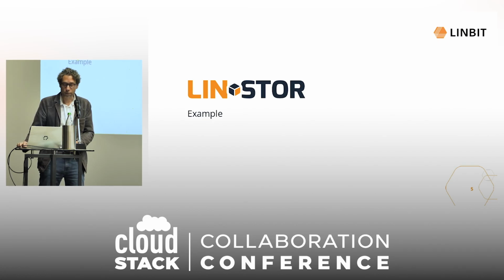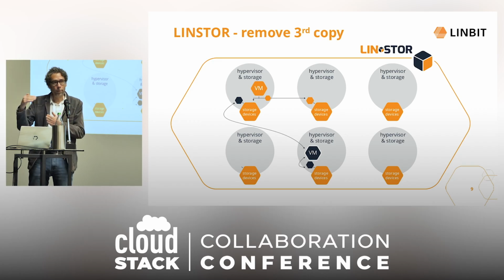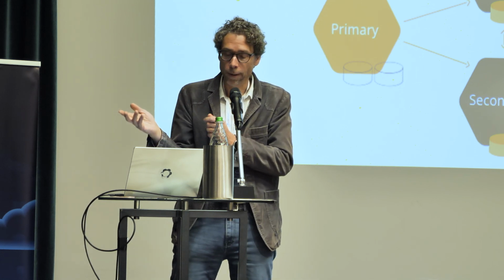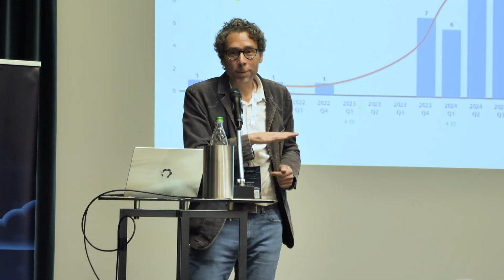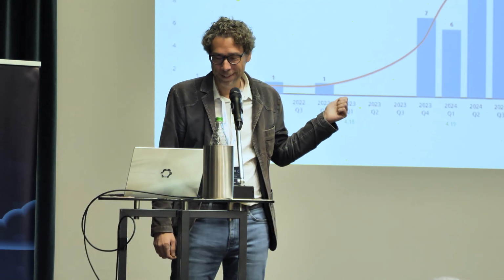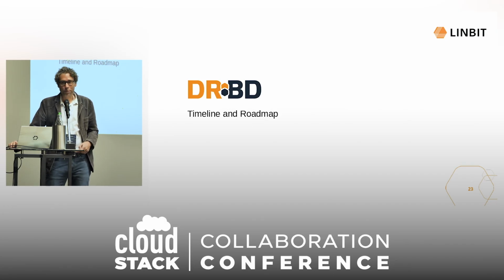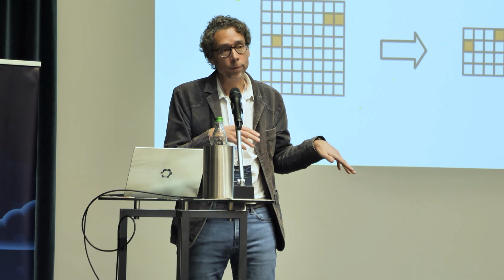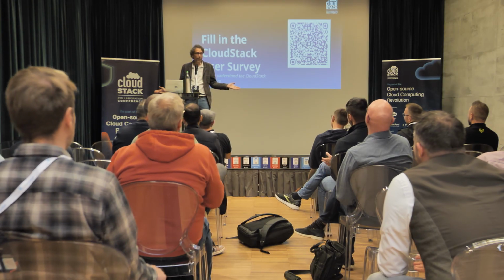LINSTOR/DRBD updates for CloudStackers | Philipp Reisner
In this session, Philipp provides a concise introduction and overview of LINSTOR and DRBD, explaining how they offer highly available block storage to VMs in CloudStack clusters. From there, Philipp presents the recently introduced features and improvements of LINSTOR and DRBD, including a discussion of the rationale behind the changes and the next items on the project’s roadmap. On the LINSTOR side, this includes: satellite restart time with thousands of resources, general scalability improvements in the range of 1,000 to 10,000 virtual volumes, and storing the master passphrase using systemd credentials (TPM chip), as well as multipathing of DRBD replication links. On the DRBD side: resync without replication, higher bitmap granularity, performance optimizations, zero-copy receive, and more. On the LINSTOR driver in CloudStack: thoughts on online migrating storage volume between primary storage.